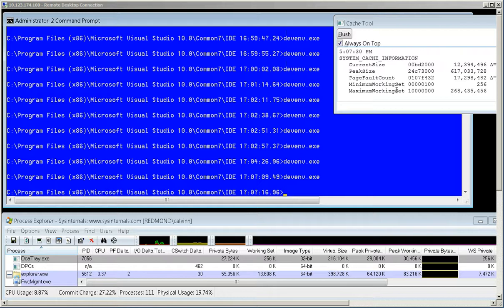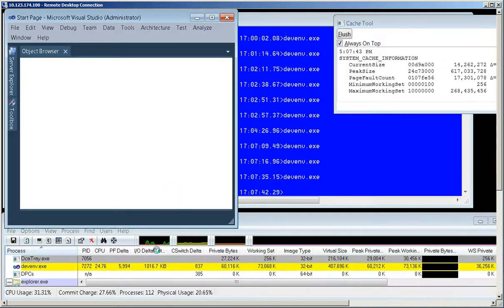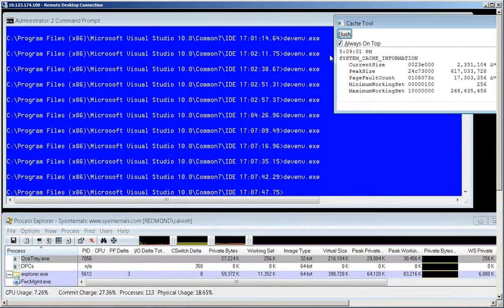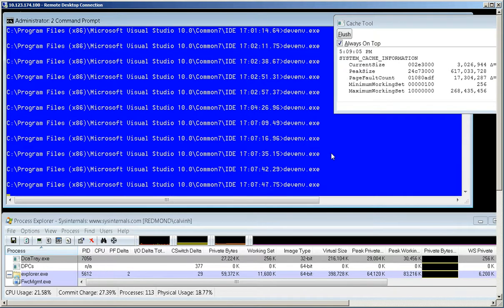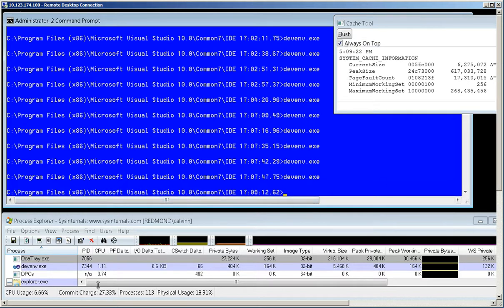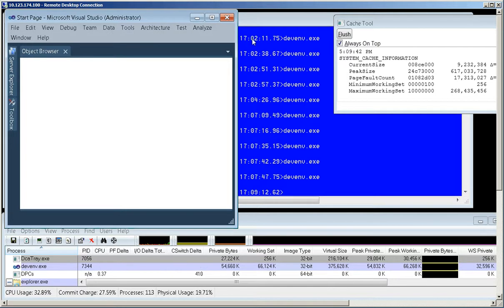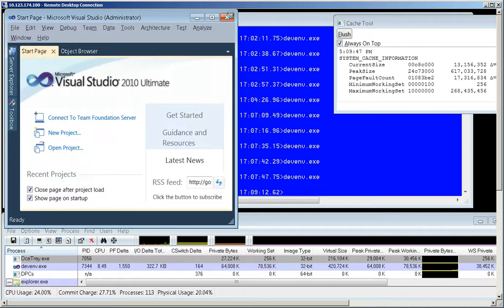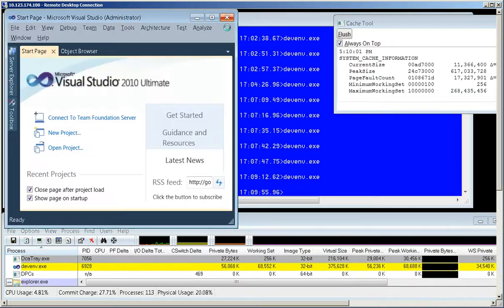Optimizing Performance Demo of Visual Studio disabling Operating System Cache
When optimizing performance of a large program, reducing memory use is crucial. Accessing computer memory is thousands of times faster than hard disk,. This demo shows how starting a large program, like Visual Studio, repeatedly is very fast (2 seconds) and uses 100% of one CPU. Clear the disk cache, then start, it takes 20 times longer and the CPU is just idling waiting for the disk.

Details: a 4 core core i5 with Windows 7 and 8 gigs RAM is used to start Visual Studio 2010 repeatedly.

See this blog post describing details of this demo at